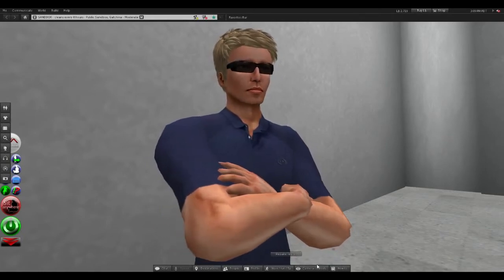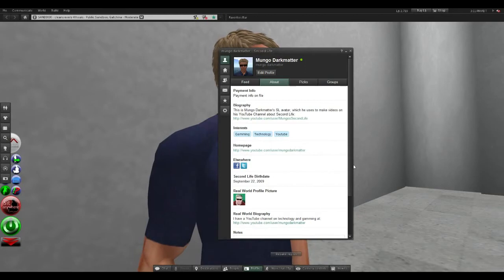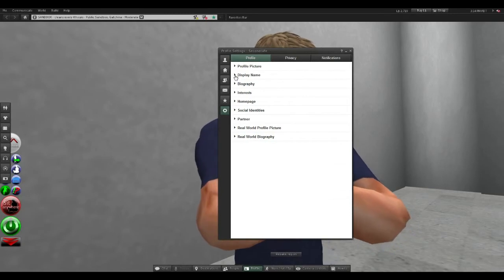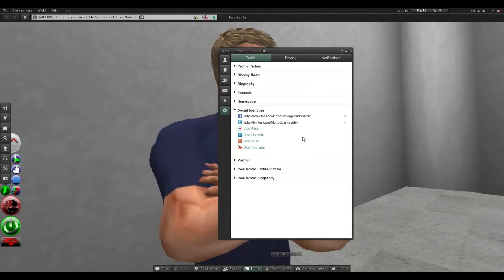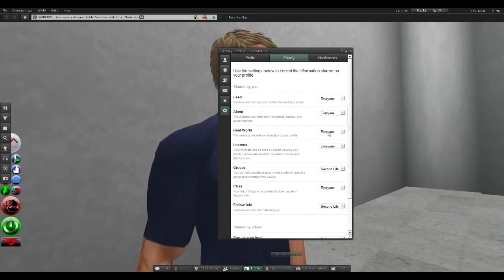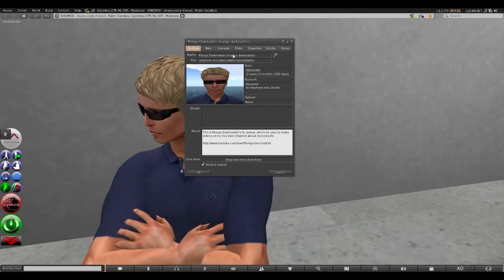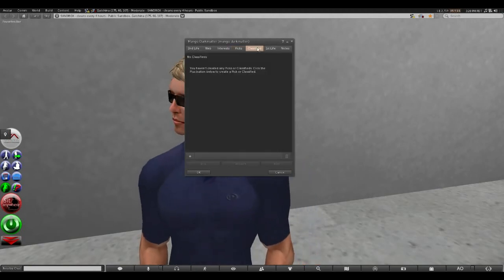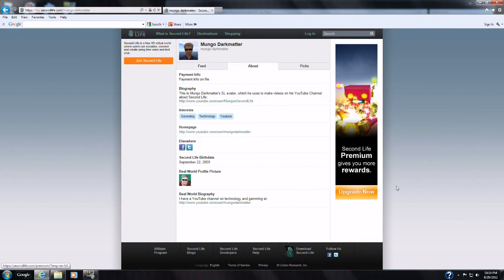Second Life- Creating a Profile for Your Avatar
(This video was originally posted on Sep 22, 2012 01:16 AM on another of my channels. I am consolidating my gaming videos onto

Mungo Darkmattter shows how to create a profile for your Second Life avatar. He also discusses what you may or may not want to include for privacy and other reasons.